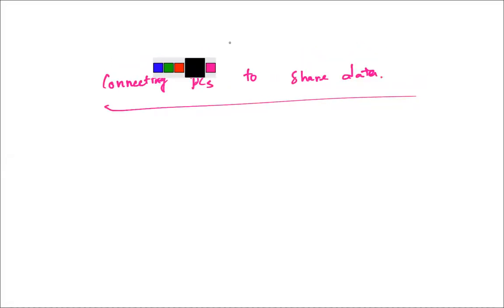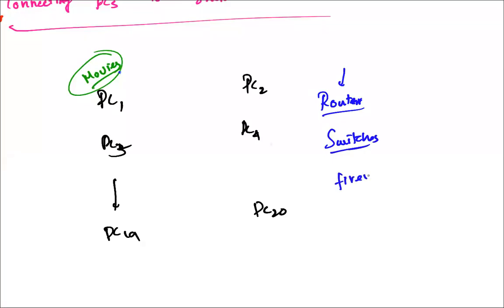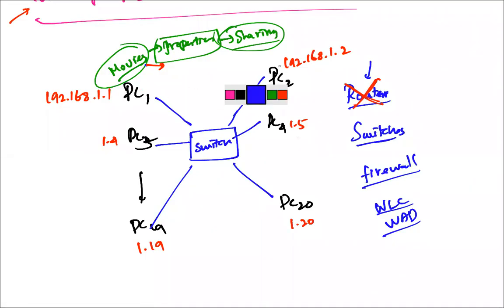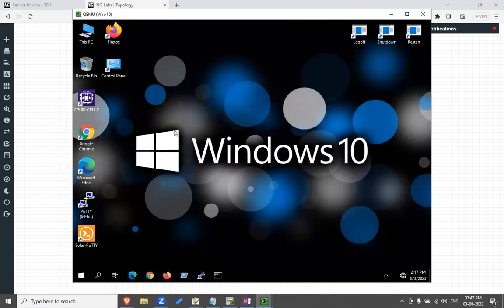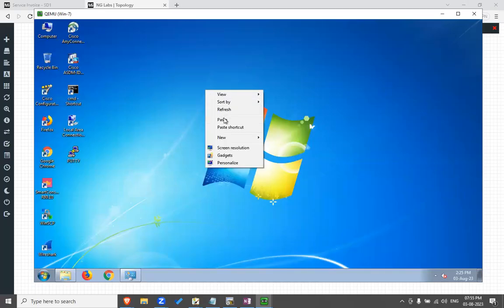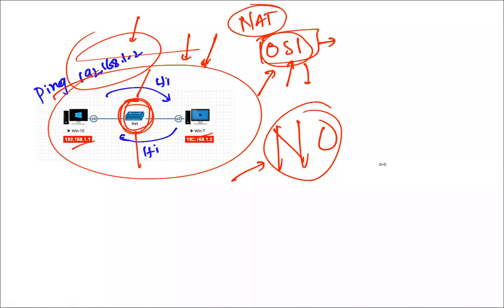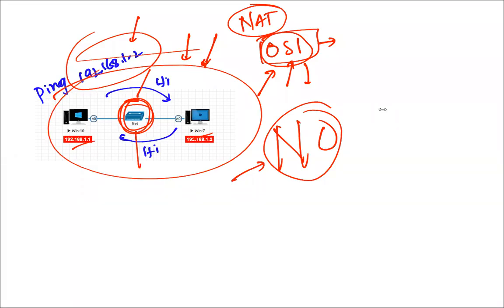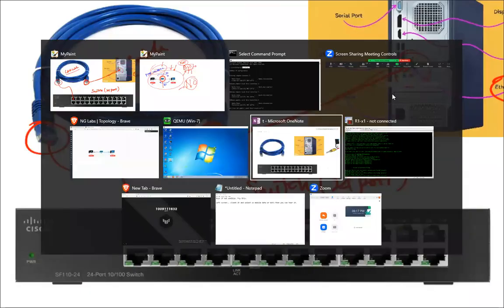CCNA Bootcamp - Day 2 - Introduction to Networking